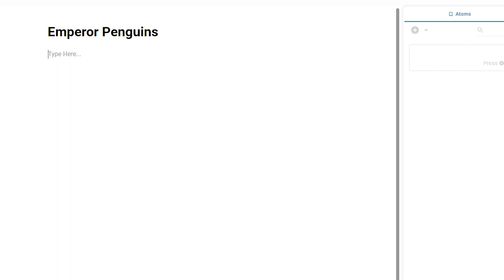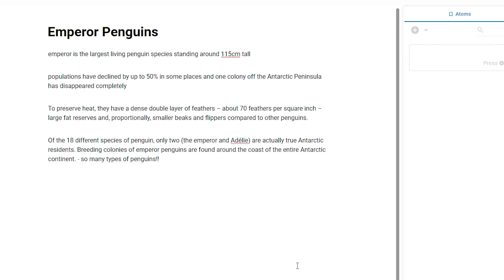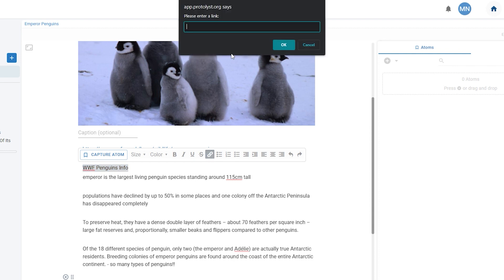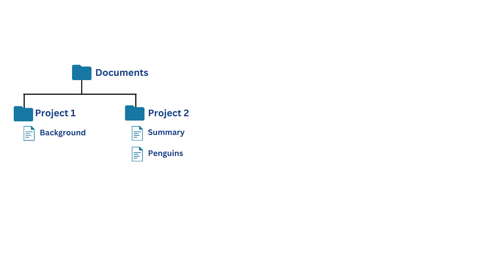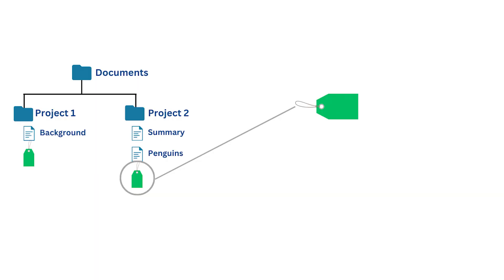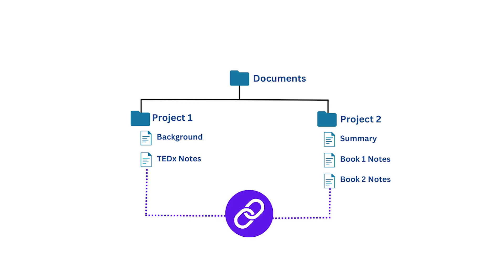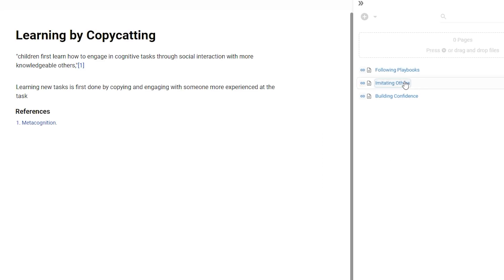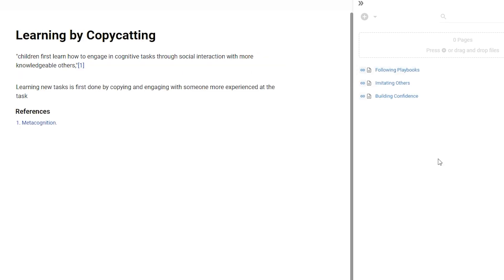Connected Notetaking | What is it?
Connected notetaking has a few different definitions from cloud connected notes to directly linking pieces of knowledge inside your notes.  In this video I'll go through connected notes and discuss how notetaking apps can allow you to connect your notes and knowledge

00:00 Cloud-Connected Notetaking
00:40 Traditional Notetaking
01:25 Relationships between Notes
01:53 Tags to Group Notes
02:50 Bidirectional Links
03:20 Connecting Knowledge
04:24 Outro